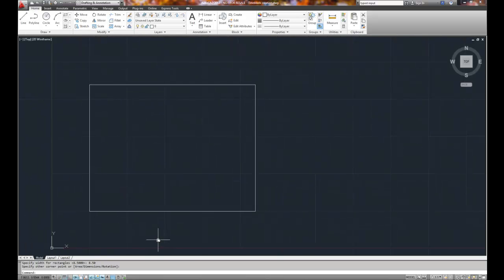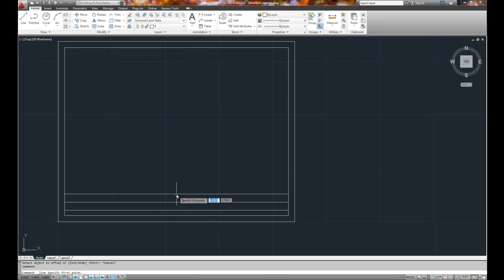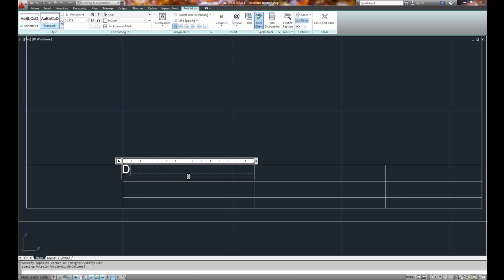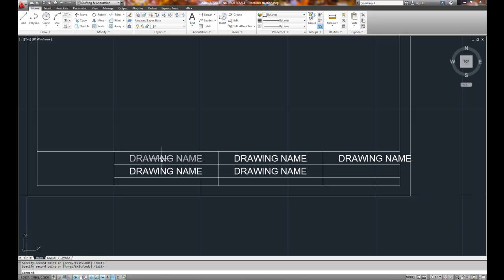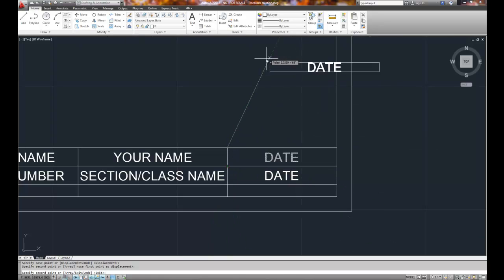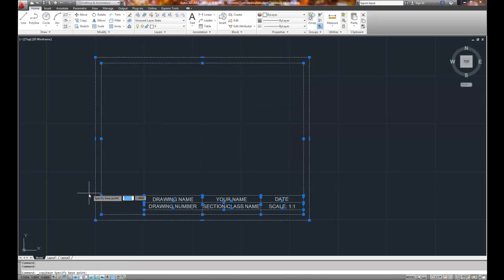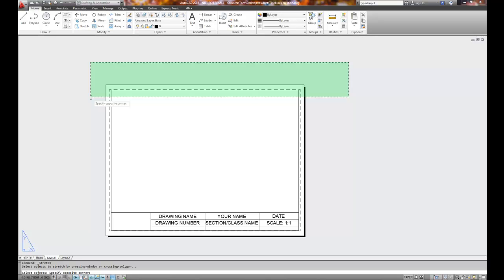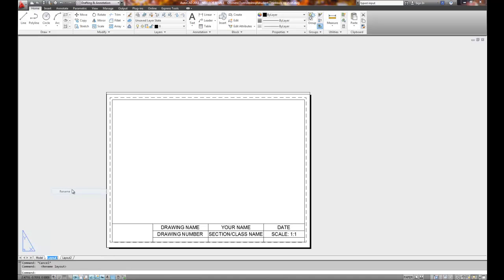Titleblock Template creation for Layouts Video 1 of 2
How to create a titleblock A and B size for use as a template  on layouts. How to use titleblock templates in existing drawings and scale them. Video 1 of 2